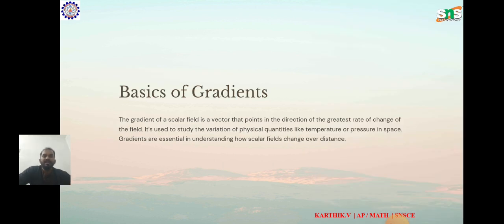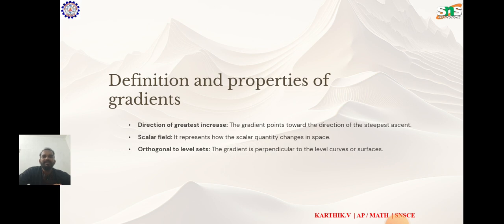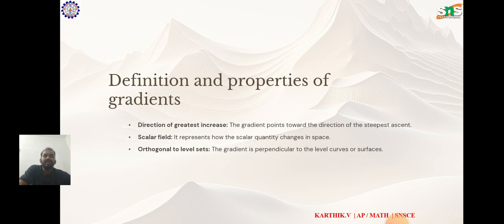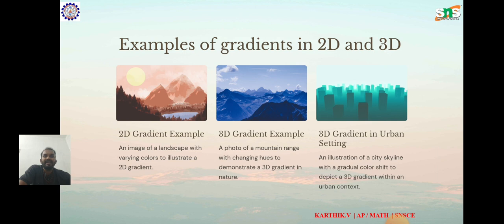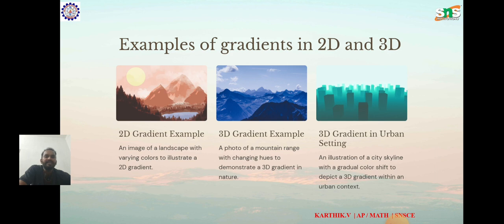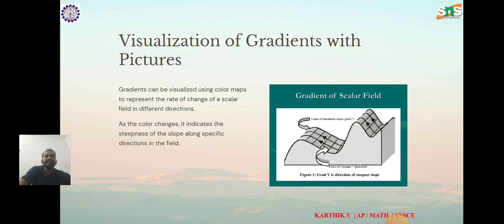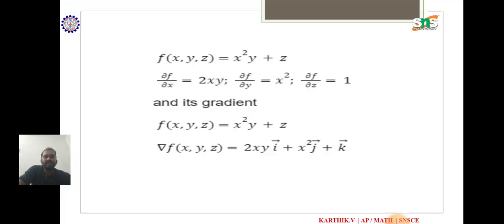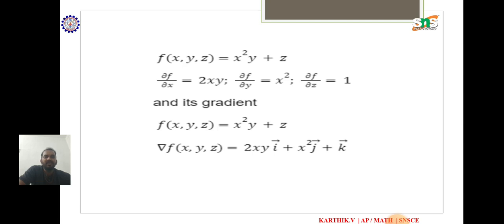Vector Calculus Lecture Series 1 | Karthik V | SNS Institutions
Welcome to our introduction to Vector Calculus! In this video, we’ll lay the groundwork for understanding this essential branch of mathematics that plays a crucial role in various scientific fields, including physics, engineering, and computer science.

We’ll start by defining what vector calculus is and how it extends traditional calculus into multi-dimensional spaces. You’ll learn about key concepts such as vectors, vector fields, and scalar fields, and how these elements interact within the realm of calculus.

We’ll introduce fundamental operations, including vector addition, scalar multiplication, and the dot and cross products, which are vital for manipulating vectors. Additionally, we’ll explore important calculus concepts such as gradients, divergence, and curl, explaining their significance and applications.